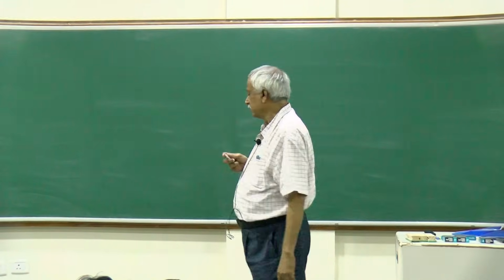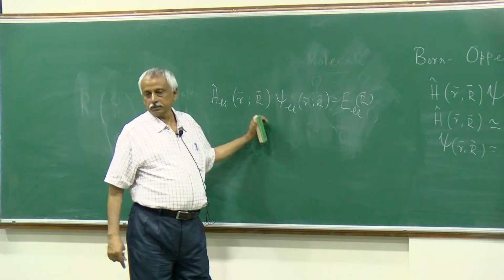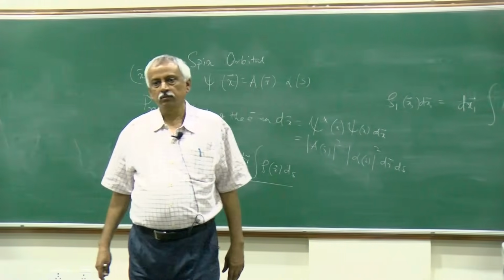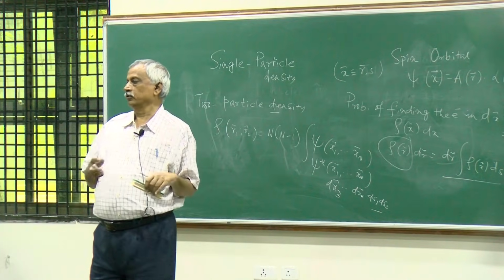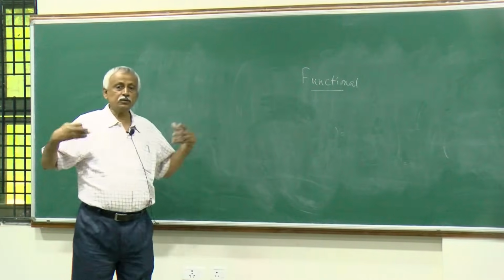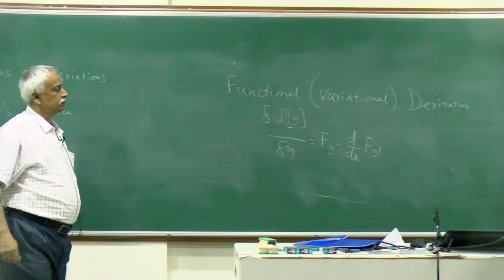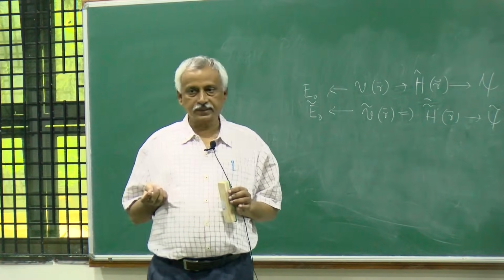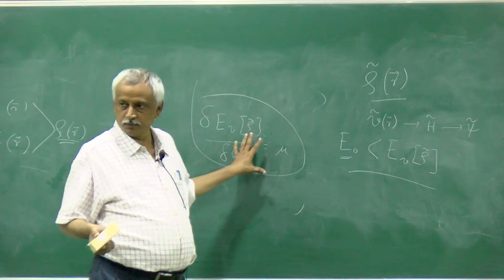Hohenberg-Kohn Theorems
Subject: Chemistry
Course Name: IWTC Workshop_2026
Name of Presenter: Prof. Pratim K Chattaraj